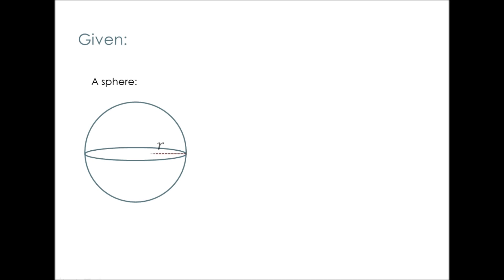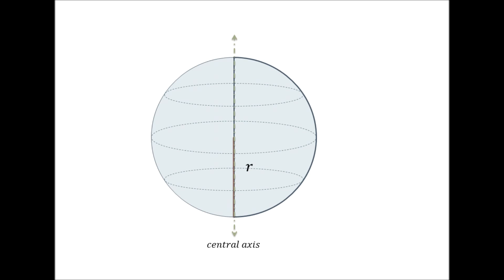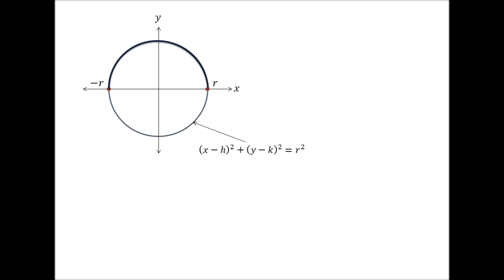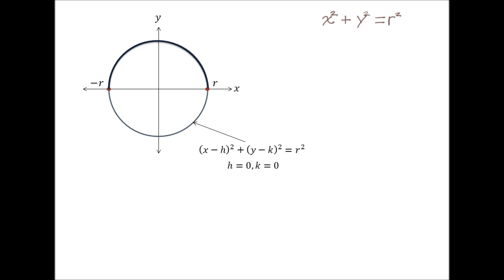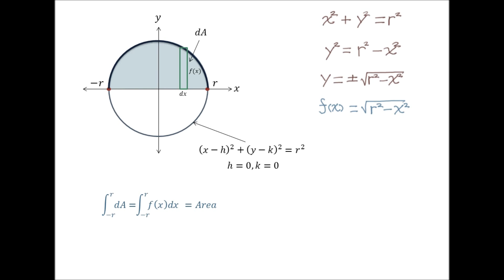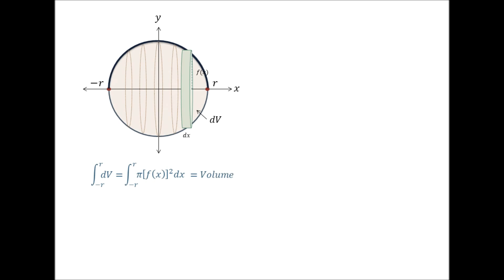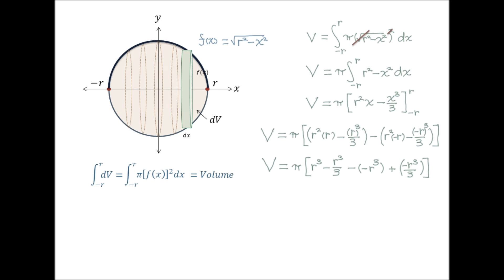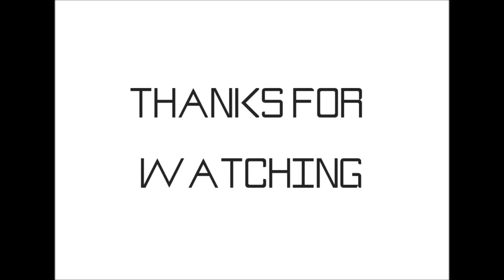Volume of a Sphere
Deriving the volume of a sphere using Calculus.